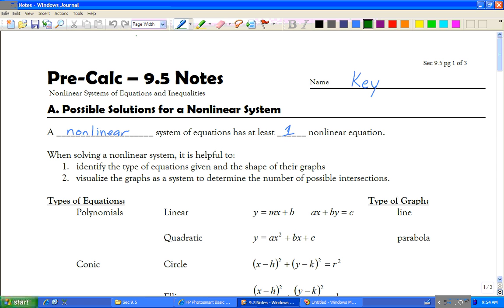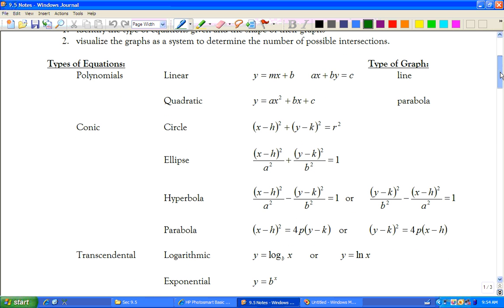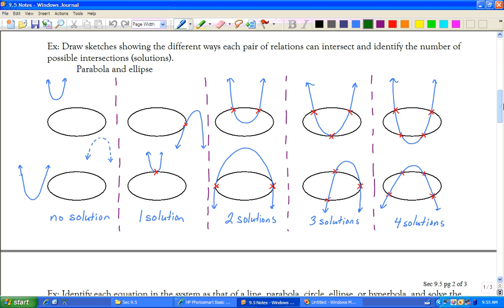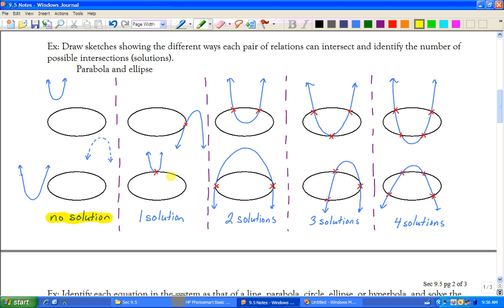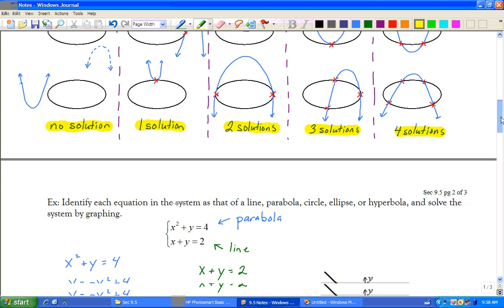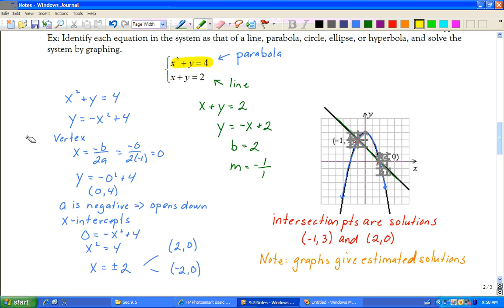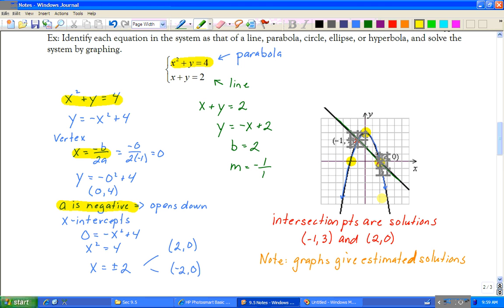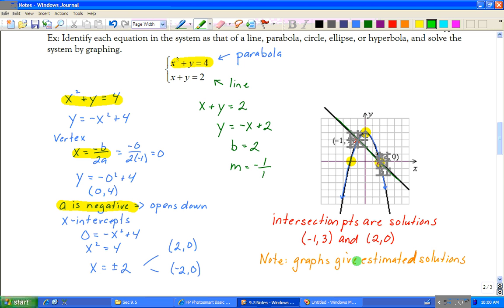9 5 A Nonlinear Systems Graphing